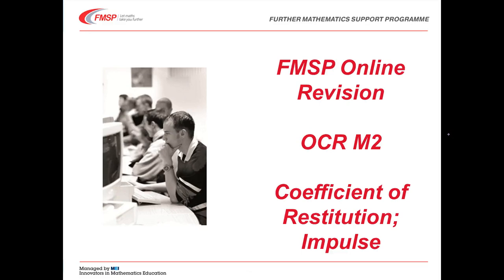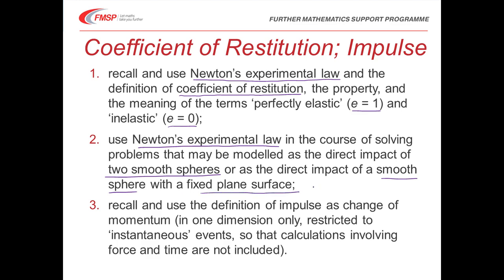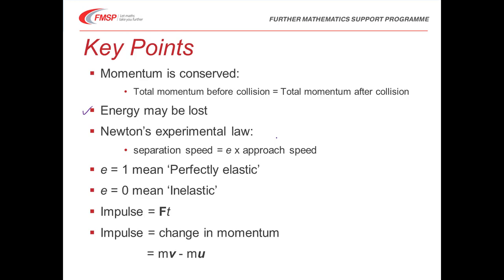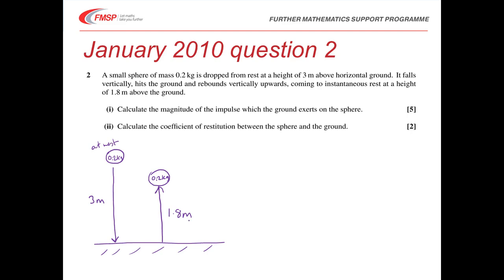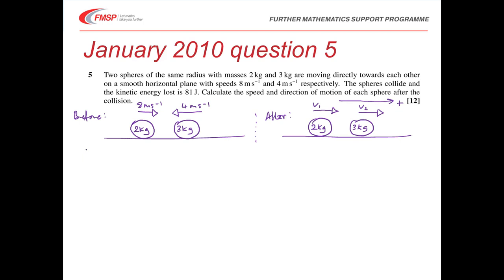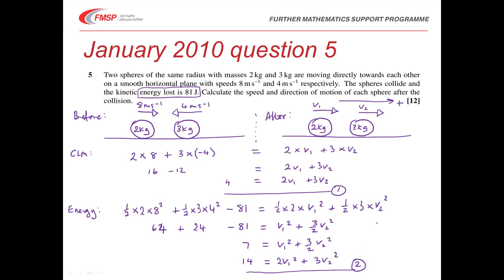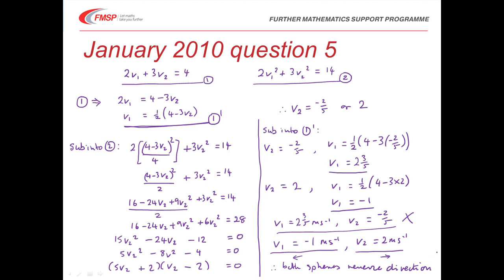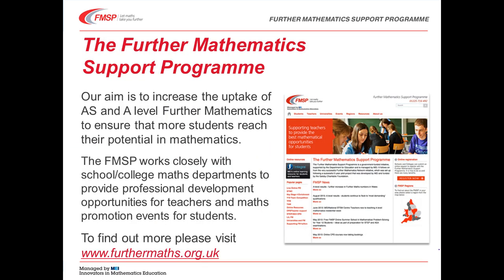FMSP Revision Video: OCR M2 - Collisions